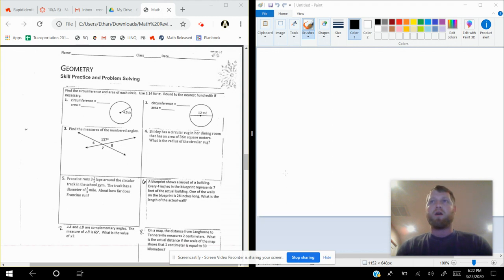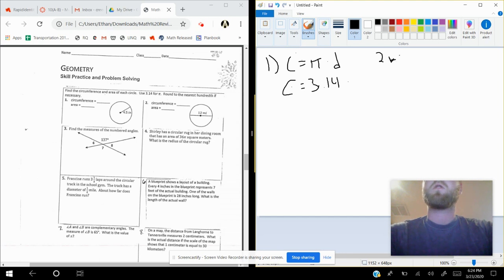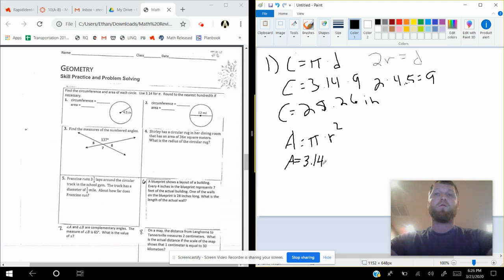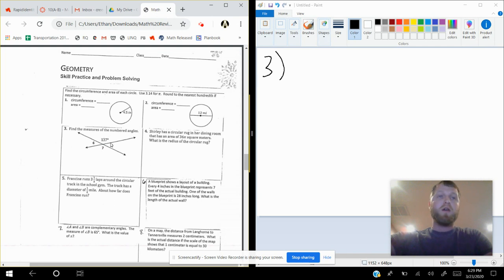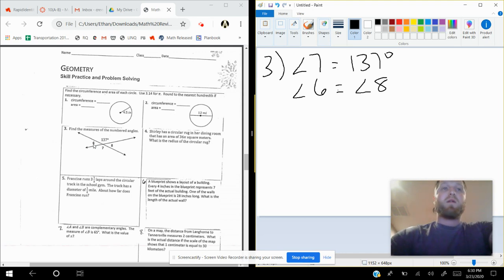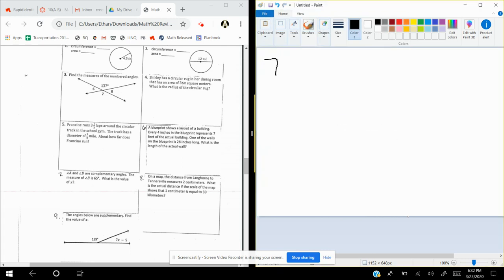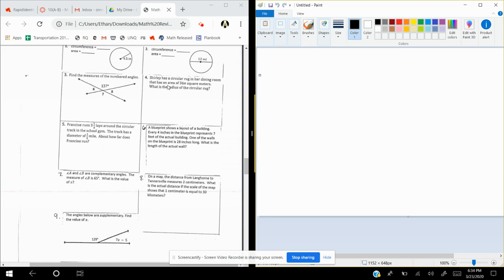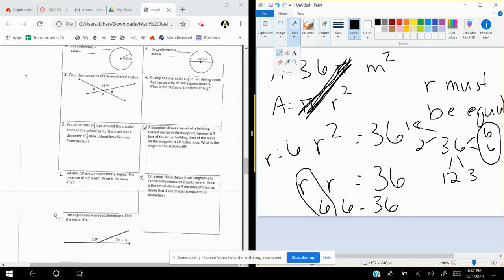First circle and angle review video!!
Here is the first video for circles and angles. Expect another video shortly for some more review of circles and angles. Love you guys!! Keep watching these videos and don't stop learning!